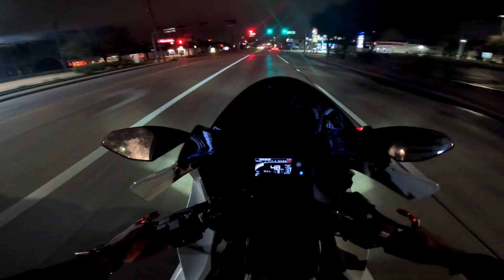How To Get Pizza On A Yamaha R1 | Houston | 4K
Get ready for a thrilling and delicious adventure as we show you how to satisfy your pizza cravings in style on a Yamaha R1! In this exhilarating video, we'll take you through the steps of a unique and fun pizza delivery method that combines the thrill of riding with the joy of enjoying a hot, cheesy pizza.

First, join us as we hop on the iconic Yamaha R1, a high-performance sportbike known for its speed and agility. As we rev up the engine and hit the road, you'll feel the excitement building as we set off on a mission to get a piping-hot pizza.

We'll take you through the process of ordering your favorite pizza, whether it's a classic Margherita, a meat lover's dream, or a veggie delight. You'll witness the anticipation as we place the order and eagerly await its arrival.

But here's where the adventure really begins! As the pizza delivery time approaches, we'll ride the Yamaha R1 to the pizzeria and capture the excitement of picking up your freshly baked pizza. Watch as we securely store the pizza for the ride back to ensure it arrives home intact and just as delicious as when it left the oven.

As we hit the road once more, you'll experience the thrill of combining your love for motorcycles and pizza. The Yamaha R1's powerful engine and nimble handling make the journey as enjoyable as the destination. We'll showcase the techniques and precautions to take while transporting your precious cargo to ensure a safe and smooth ride.

Finally, we'll arrive back home with the mouthwatering pizza, ready to indulge in a well-deserved meal. You'll get to see the joy on our faces as we savor every cheesy, saucy bite.

Whether you're a motorcycle enthusiast, a foodie, or simply looking for a unique way to enjoy your favorite pizza, this video has it all. Join us on this thrilling adventure as we demonstrate how to get pizza on a Yamaha R1, combining the excitement of two passions into one unforgettable experience.